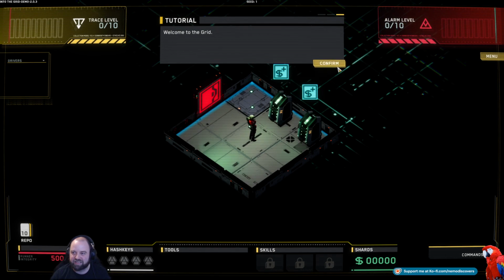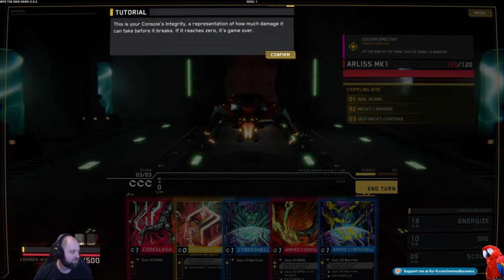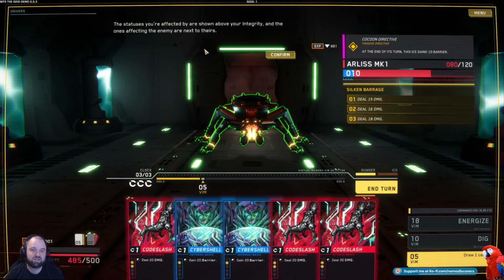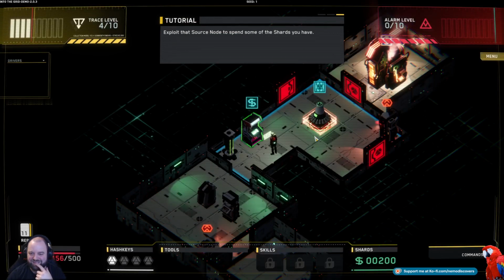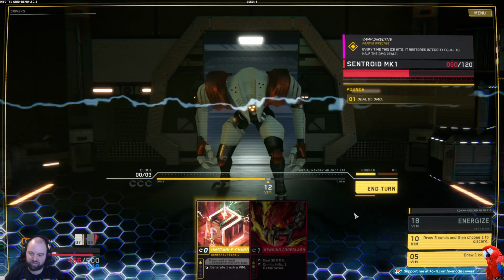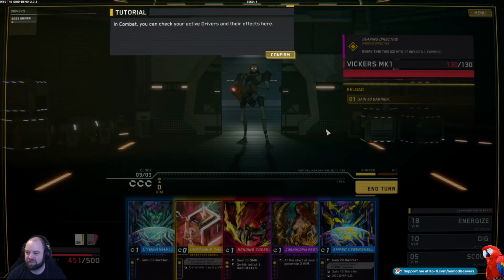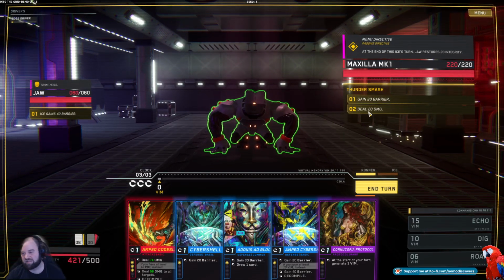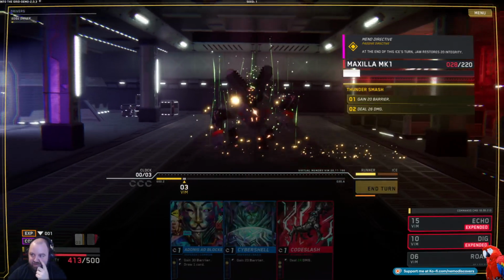Discovery: Into the Grid